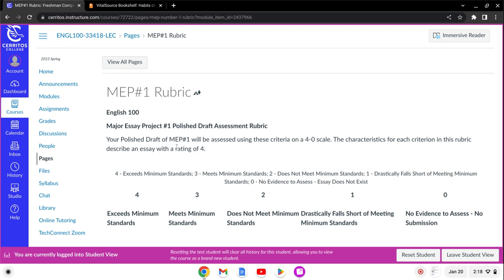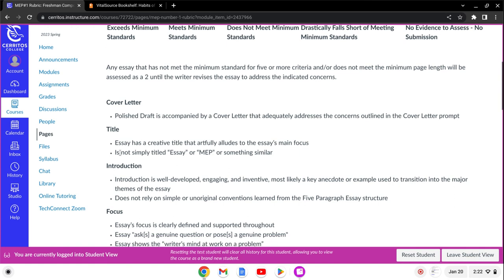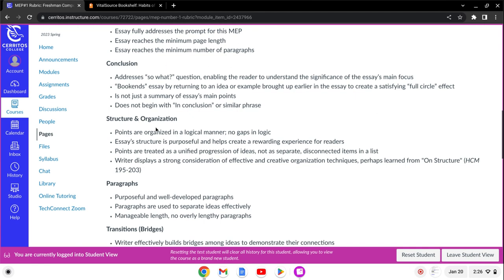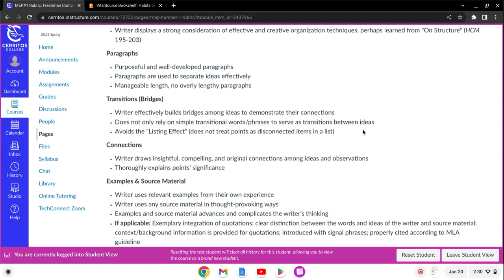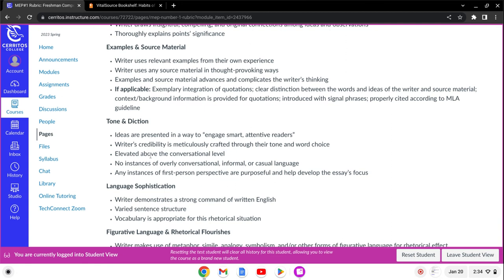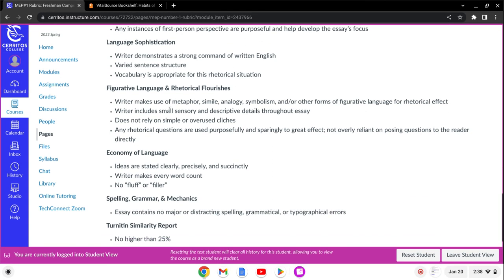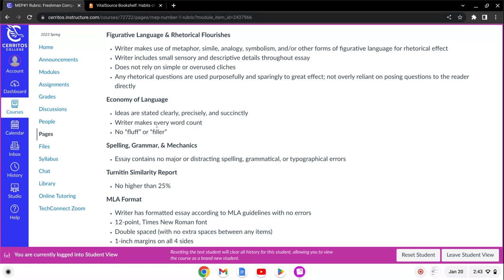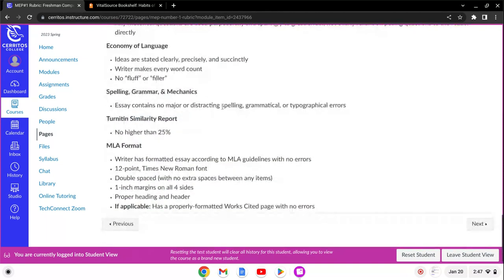CER ENGL 100: MEP#1 Rubric (S23)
In this video, Professor Leis explains the Rubric for MEP#1.